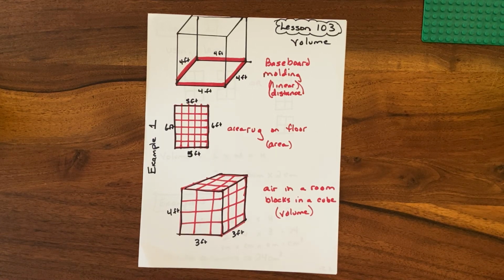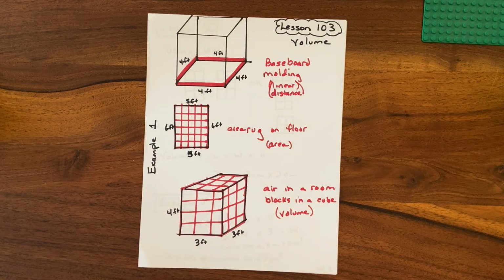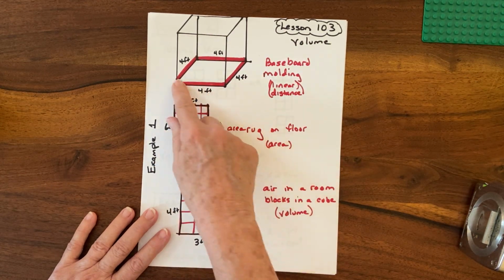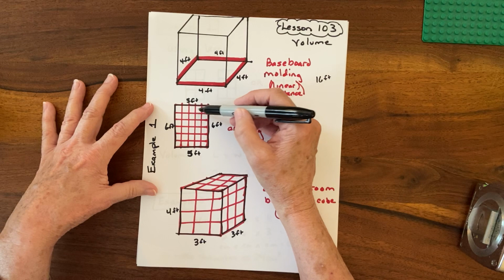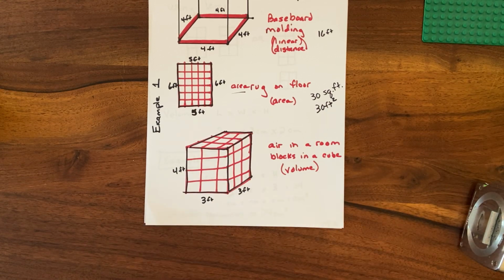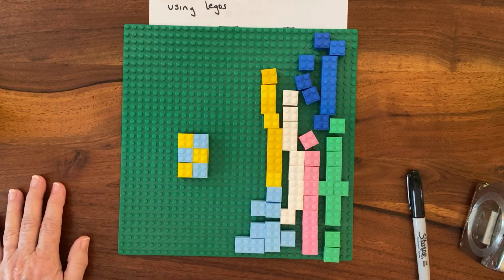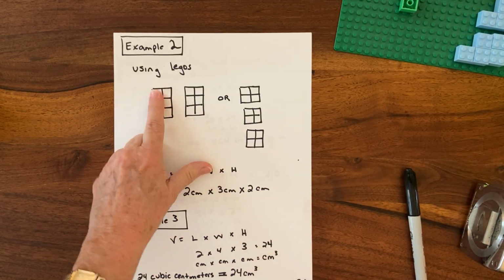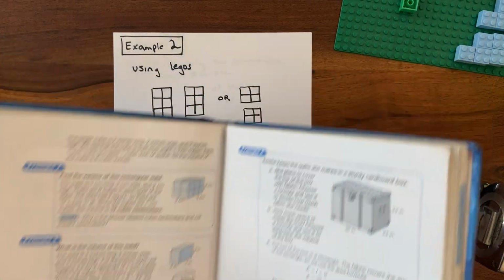I-5 Lesson 103